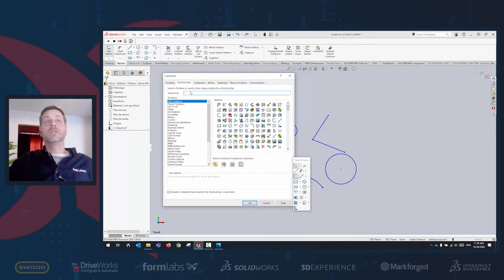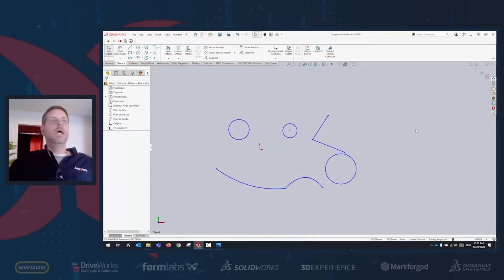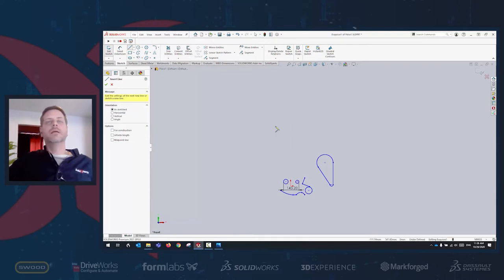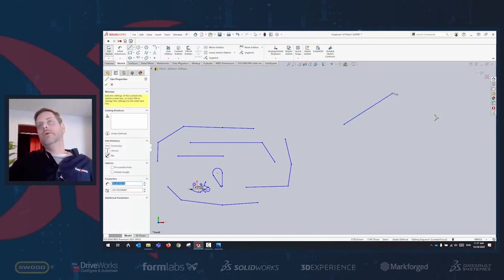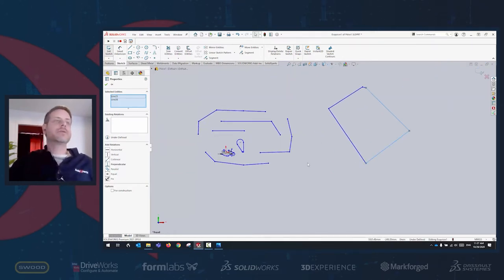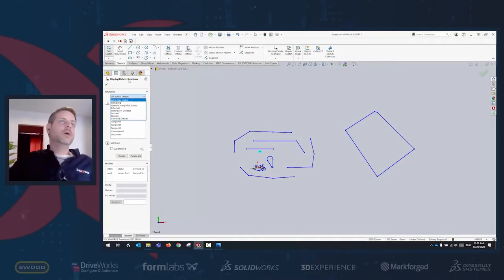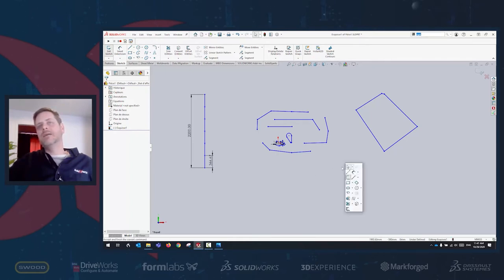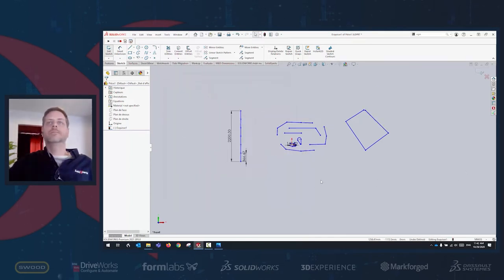ASK an Xpert - 45 Tips in 45 Minutes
👀LAST VIDEO
Markforged Composite Series: from R&D to Production to Tooling